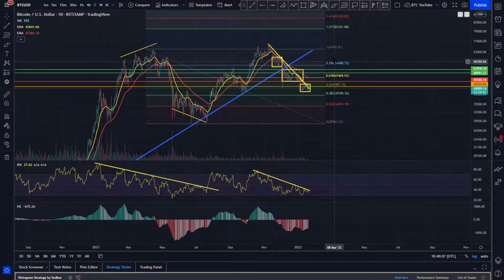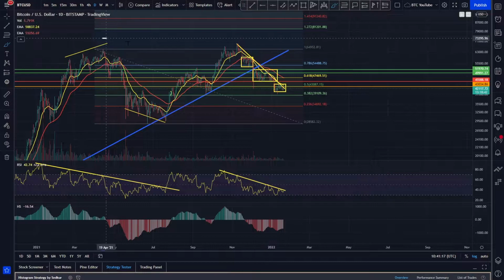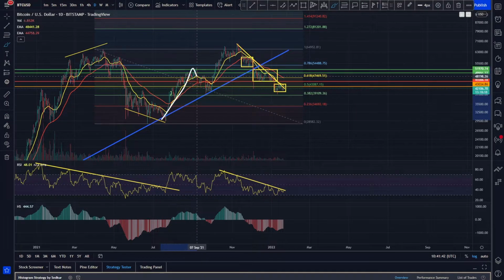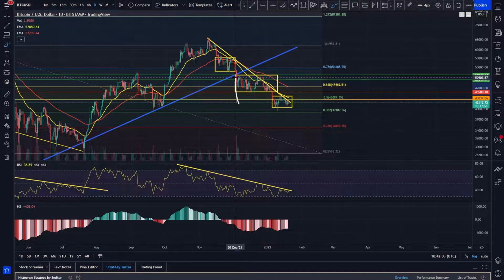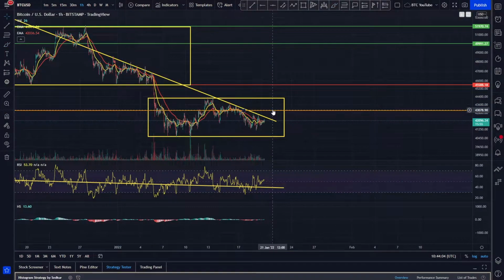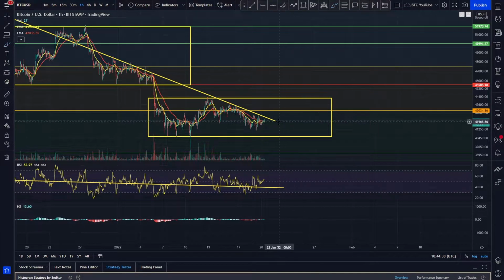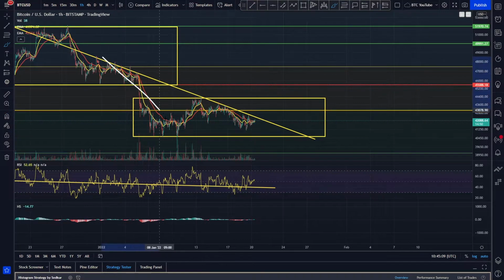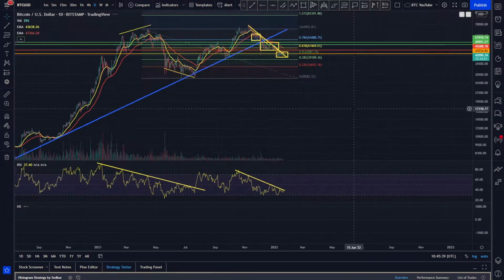WHY WE'RE BULLISH!? | ROAD TO $100K+ | BITCOIN PRICE PREDICTION 2022 | BTC TECHNICAL ANALYSIS